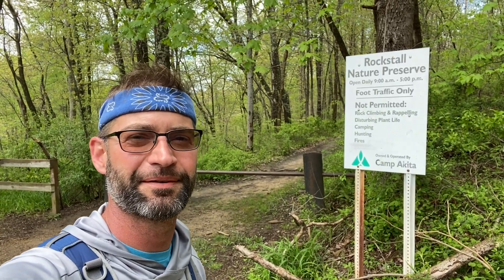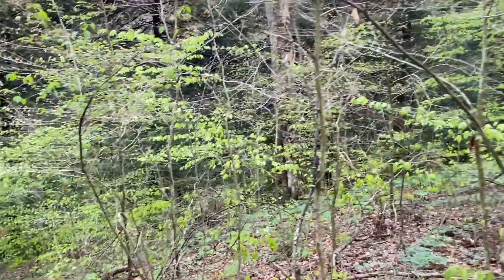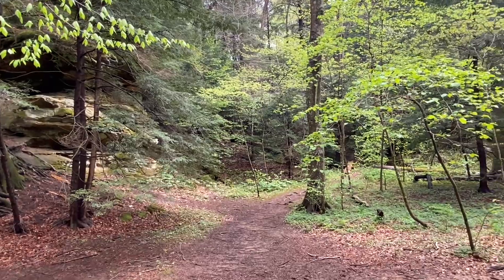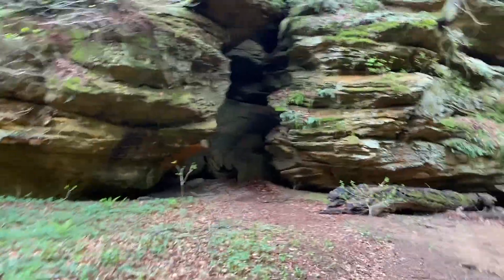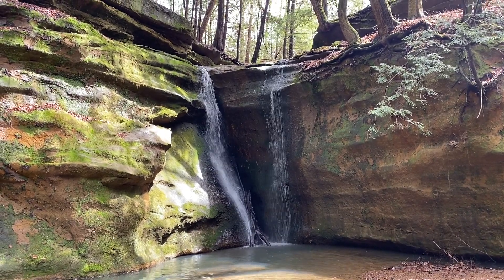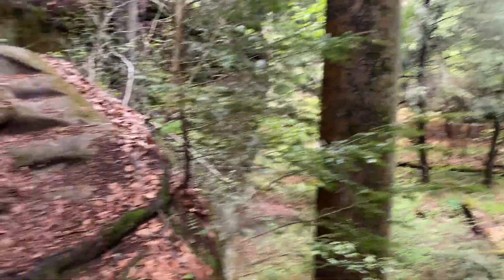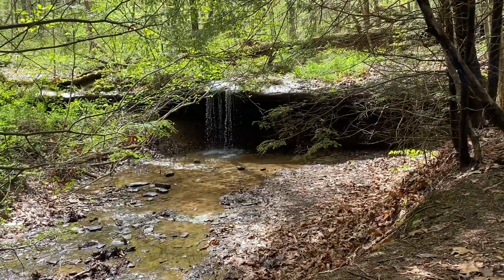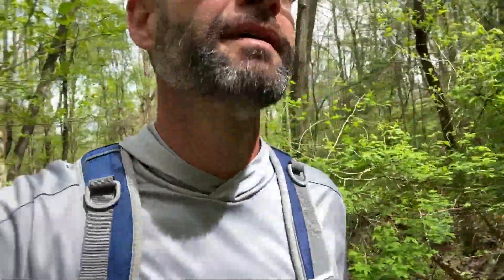Rock Stall Nature Preserve and Natural Sanctuary (4/28/23)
Rock Stall truly is a “Natural Sanctuary” As you make your way down into the gorge you find yourself in a picturesque surrounding of moss and fern covered rocks with water flowing throughout. At the closed end of the gorge is a beautiful waterfall. Join me on one of my favorite short hikes in the Hocking Hills Region.